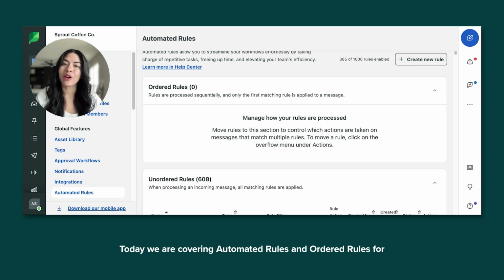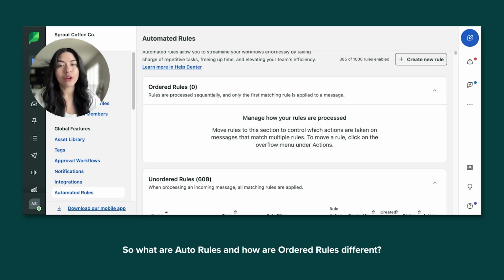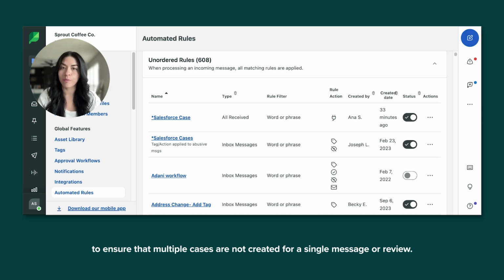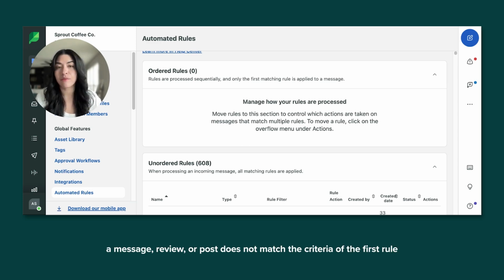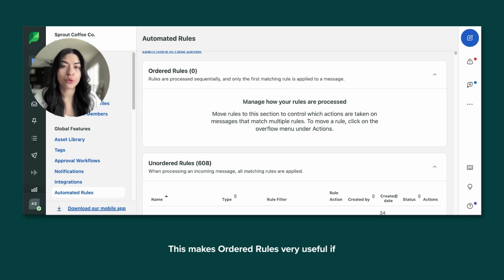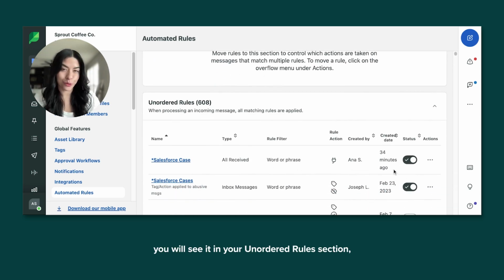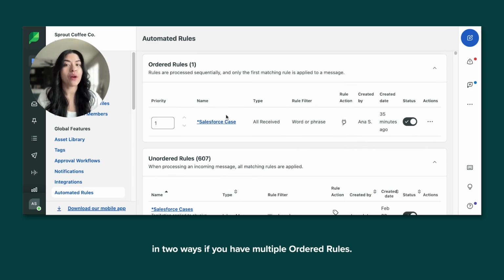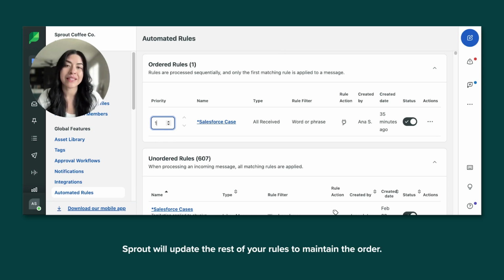Understanding Ordered & Unordered Automated Rules in Sprout Social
Discover the connectivity of Ordered and Unordered Automated Rules within Sprout Social. Ideal for optimizing your case management within Sprout, this tutorial explains how Automated Rules work together in the interface and how to organize them to handle your cases better.

0:00 Intro
0:21 What are Automated Rules?
1:02 How Ordered Rules work
1:35 How to order your Automated Rules

💚Upgrade your customer service game with Sprout Social's customer care tool. Streamline your social inbox and keep your customers happy with swift, organized responses

About Sprout:
Sprout Social offers robust social media management solutions for brands and agencies around the world. Start a free, 30-day trial to supercharge your social media today